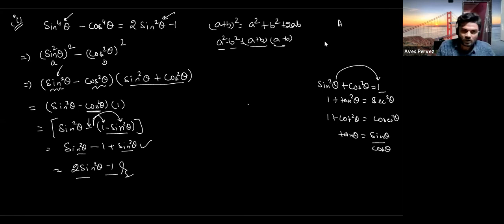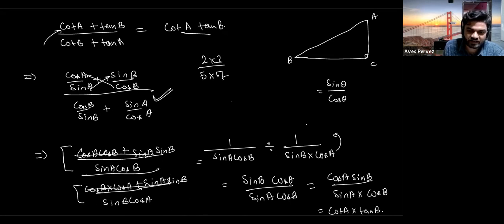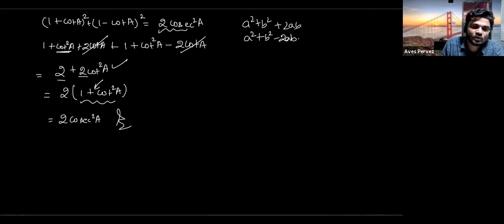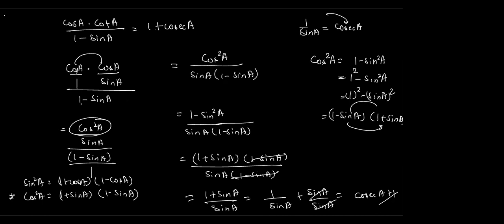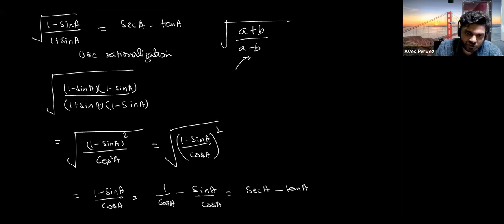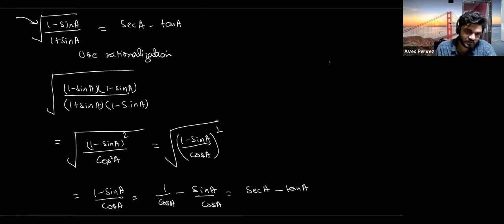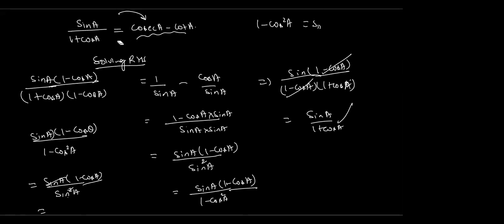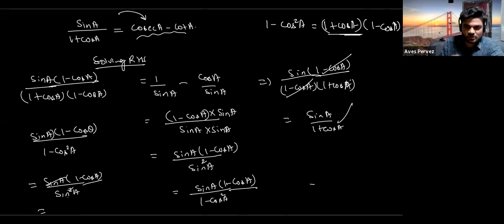Learnivio | Types of Questions | Trigonometry | 10th | Lect 2 | 23-09-2021